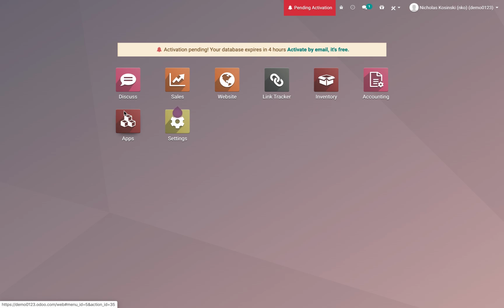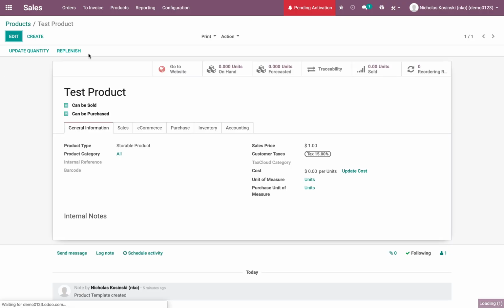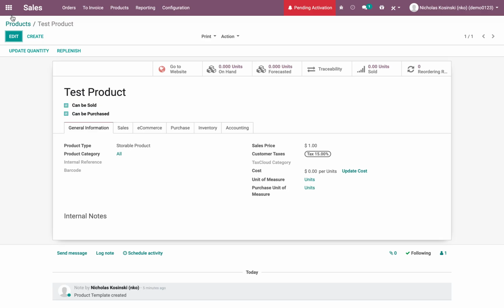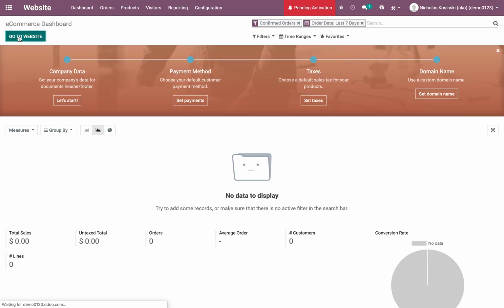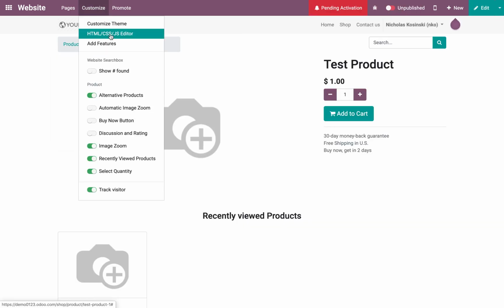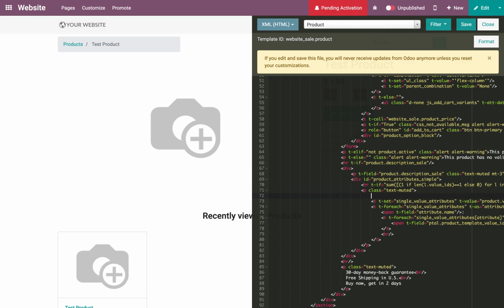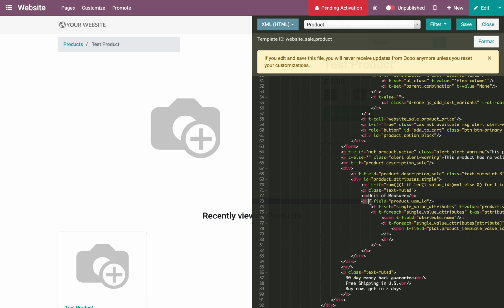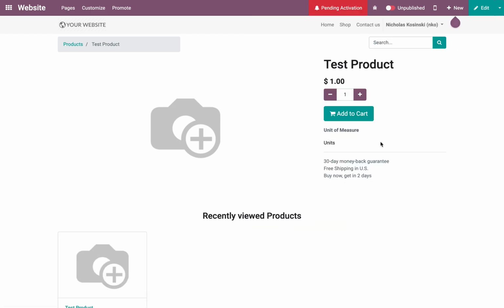Odoo V13 - How to Add a Unit of Measure to eCommerce